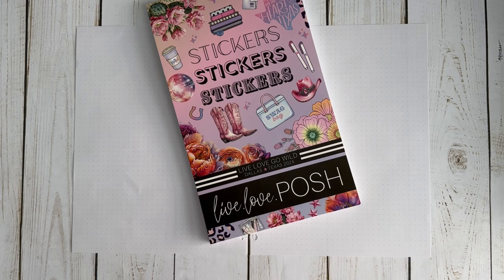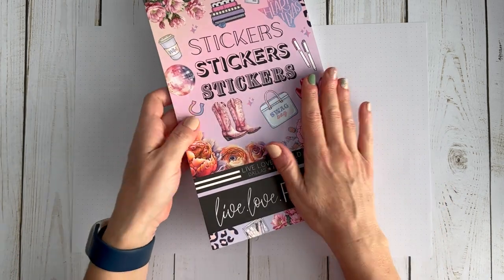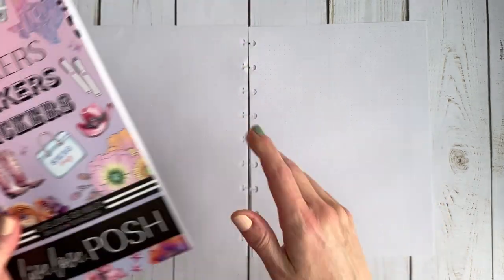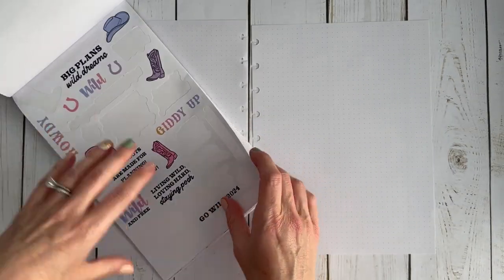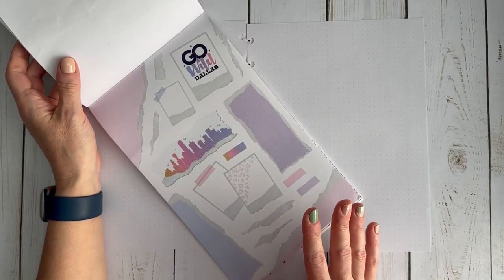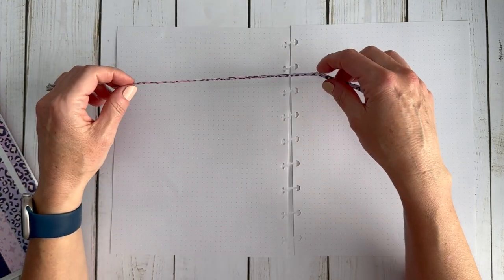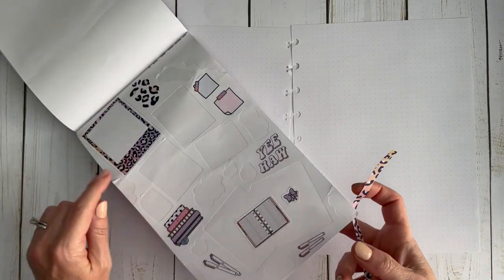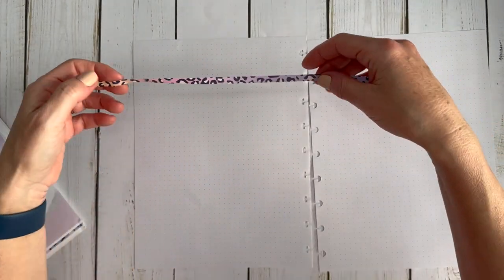GO WILD PART 4 [Planner Pages]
This will be my first time attending Go Wild and I am beyond excited!  I made a special planner just for the event!  This is the last video in a four part series

Here are links to the first three videos.  Check them out if you haven't already!

Part 1

Part 2

Part 3